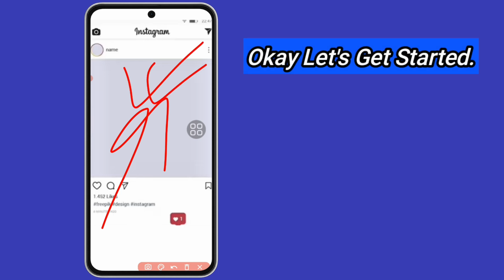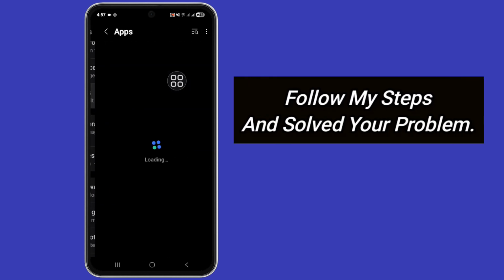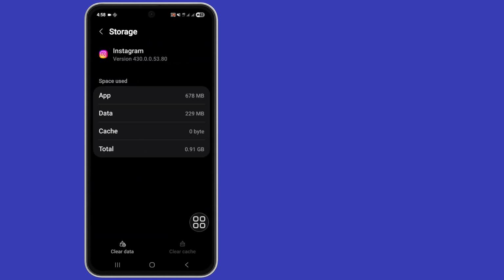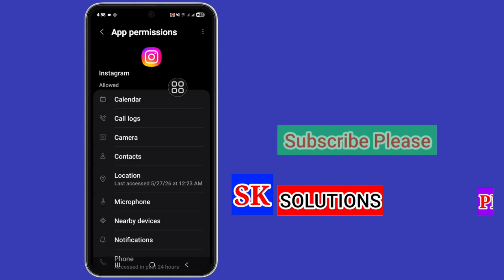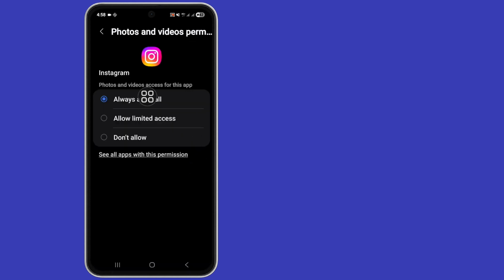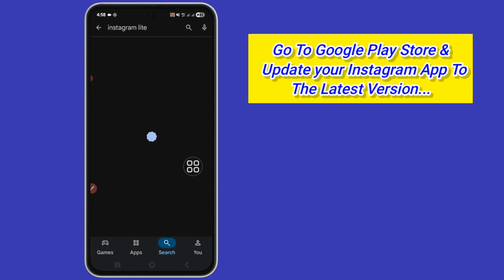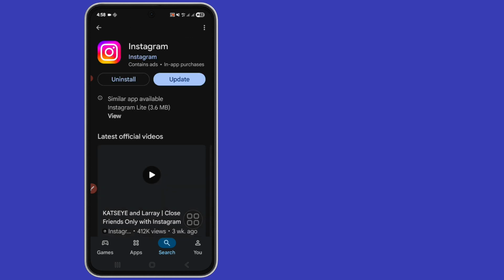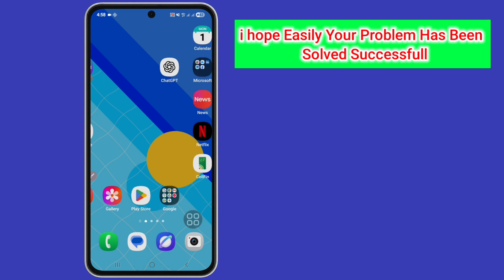Fix Instagram Network Not Working Problem 2026 ✅ | Fix Instagram Loading Problem on Android & iPhone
Fix Instagram Network Not Working Problem 2026 ✅ |

Is Instagram showing a Network Not Working error or stuck on the loading screen in 2026? 📱❌ In this video, you'll learn how to fix Instagram network issues, loading problems, refresh errors, and connection failures on Android and iPhone.

✅ Fix Instagram Network Not Working Problem
✅ Solve Instagram Loading Issue
✅ Fix Instagram Not Refreshing Feed
✅ Repair Internet Connection Errors
✅ Latest Instagram Troubleshooting Guide 2026

Follow these simple steps to get Instagram working again and enjoy a smooth browsing experience without loading or network errors.